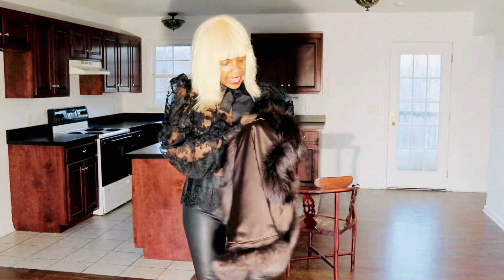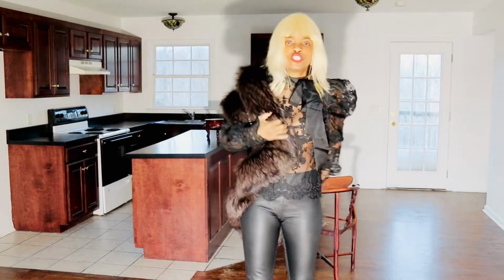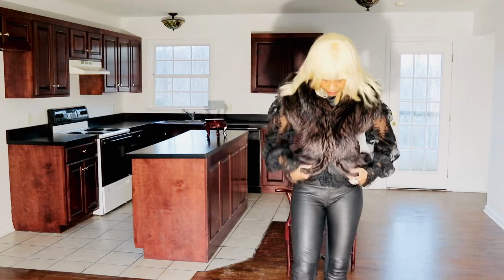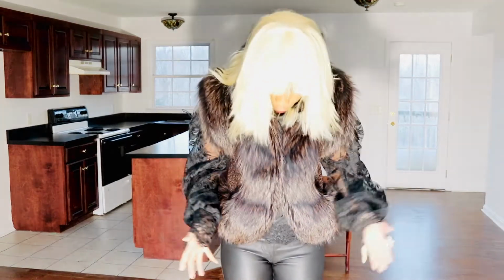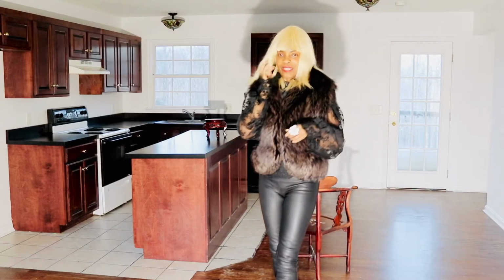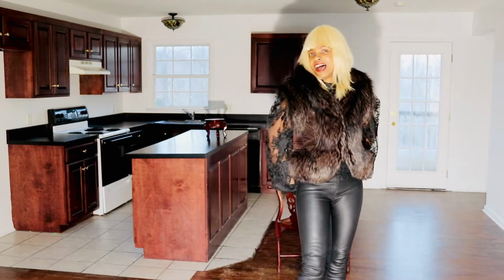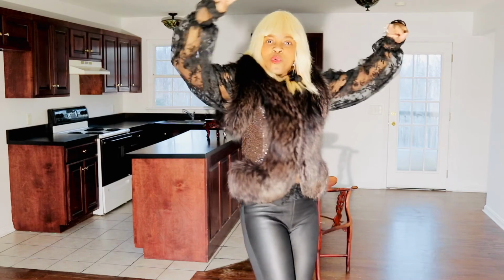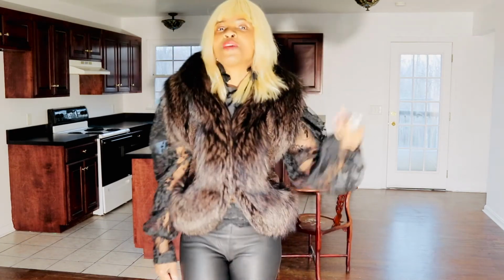SHEIN TRY ON HAUL | FYP | BEST FASHION | Fur Vest | MESH top | Leather Leggings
I  did the showcasing here in my guesthouse before the total remodeling of my guest house. Stay tuned for the reveal of the remodeling of my guest house vlog 😂😁😁😁👍🏾 And then let me know what you think of the new  finished remodeled look  of my Villa Guest house in a later vlog 😂😂😂😂😂  💕 Enjoy this showcasing of the mesh  top and leather leggings and boots with Fox fur vest Showcased in my guest house. 💕💕❤️❤️❤️ FP

Worn
Fox fur Sequin Vest XS SOld out
Shein mesh Lace top or blouse  S   Sold out
Designer black leather leggings S
Italian  booties 38